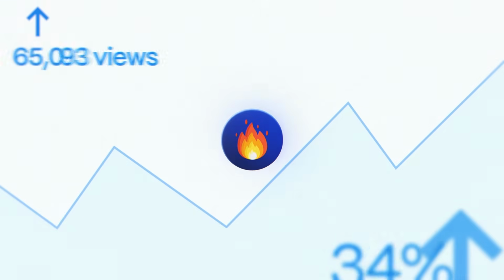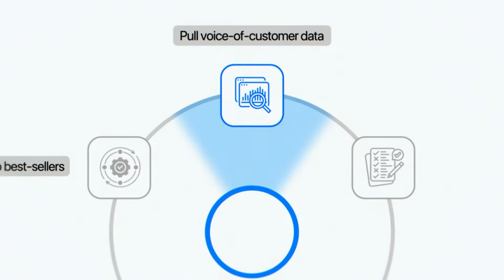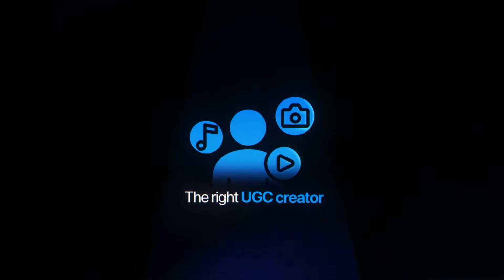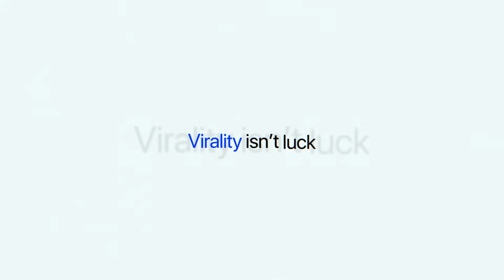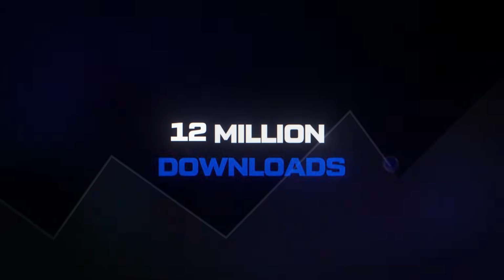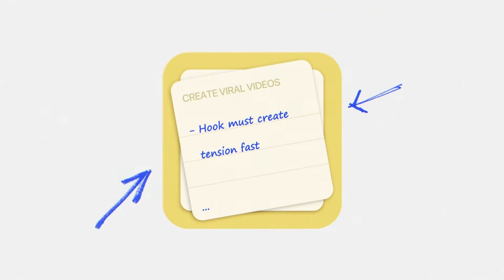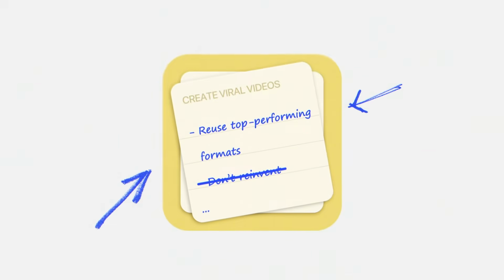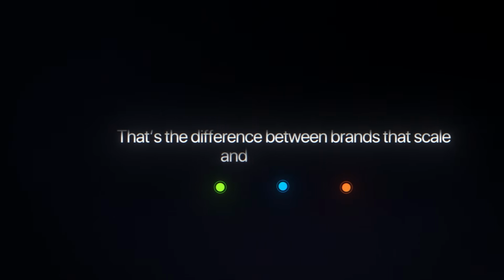How To Make Viral UGC Videos in 2026 (Over 12M Downloads Generated)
Get the free Content OS we use to build scalable short-form content systems for apps

Want Plutus Media to build and run your UGC and creator growth engine? Apply to work with us

How To Make Viral UGC Videos in 2025 (Over 12M Downloads Generated)

In this video I break down how to make viral UGC videos in 2025 using the exact principles that have generated over 12 million downloads. I’ll show you what actually makes UGC perform, how to structure videos that hook fast, and why certain formats consistently outperform everything else. If you want to create UGC that doesn’t just look good but actually drives massive results, this is the framework to follow.

Timestamps:
0:00 -  Understand What's Already Working (Building a Creative Strategy)
2:40 - Having The Right UGC Creator
6:22 - Making UGC Content Go Viral